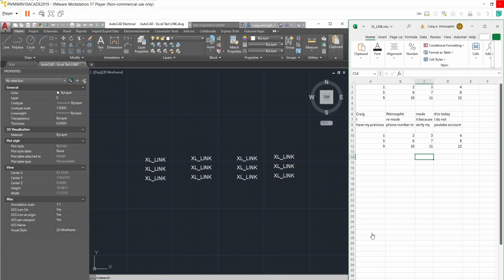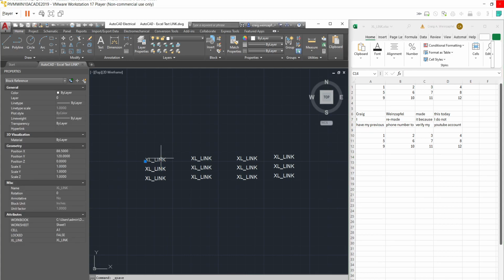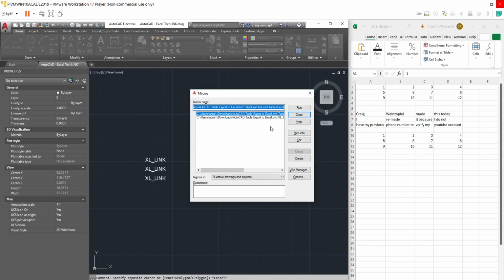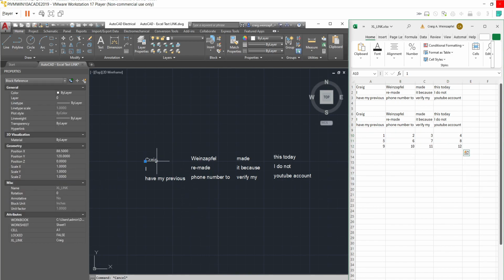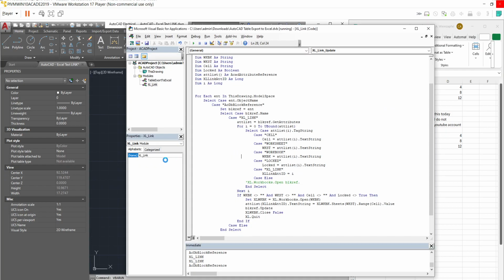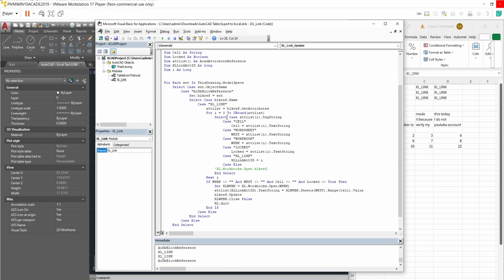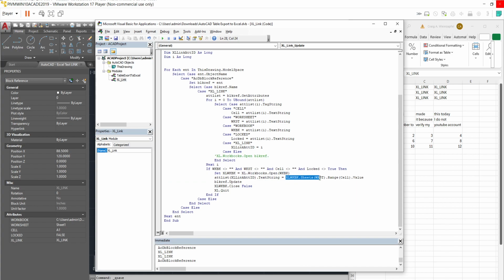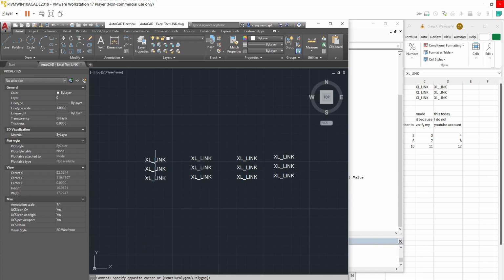AutoCAD VBA - Excel Text Link - XL_LINK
In this video I show you a tool I have made for importing pieces of various Excel workbooks' worksheets into any location within an AutoCAD. This is another useful tool for designers, engineers, and programmers. I use this to move parameter setting values from RSLogix/Studio 5000 module profile exports to electrical and control drawings depicting the modules.
Let me know if you would like to see this enhanced in any way.